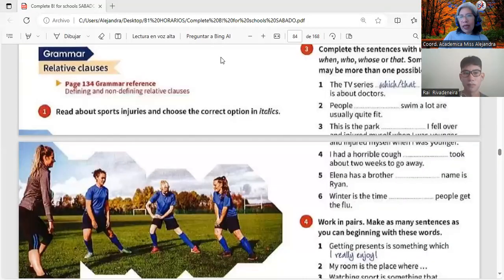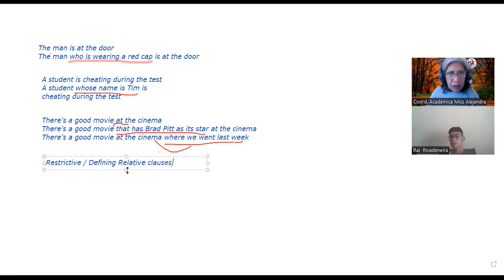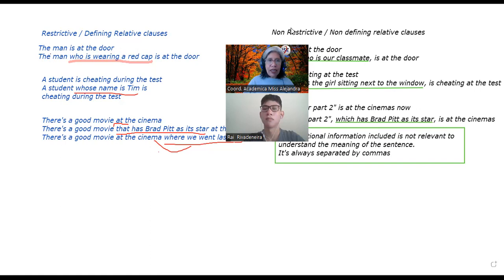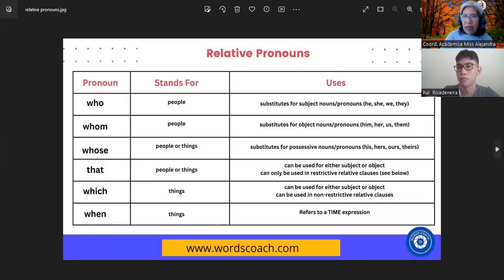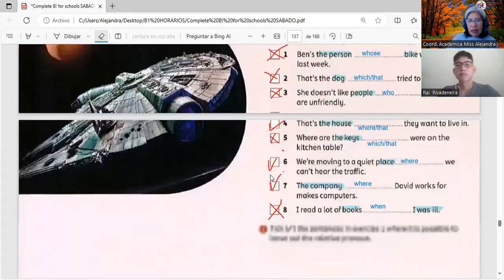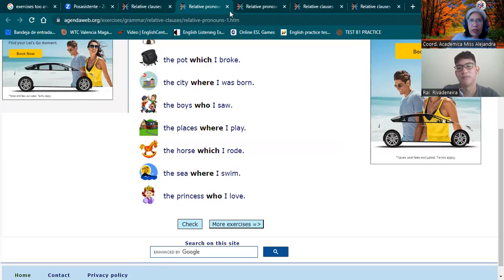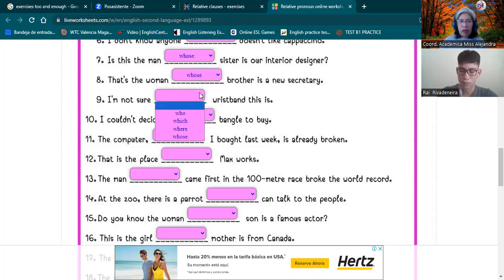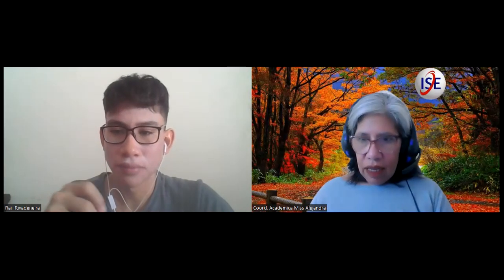B1 Sábado 9:00 - 12:00 04/11/23 #1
Relative clauses. Vocabulary: Sports